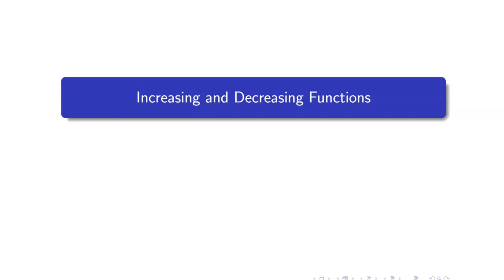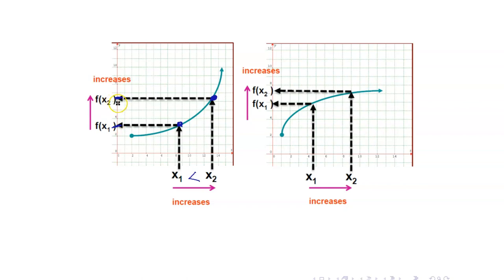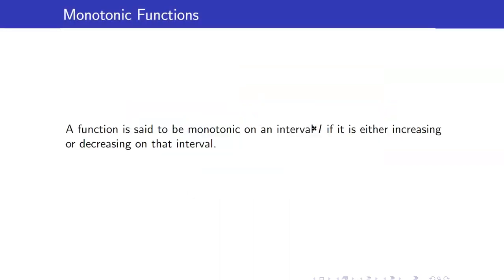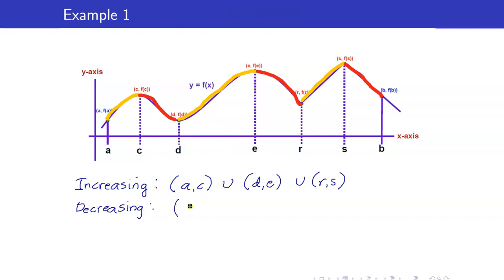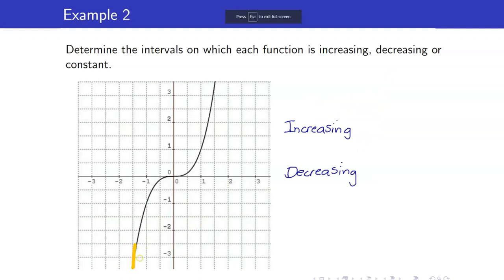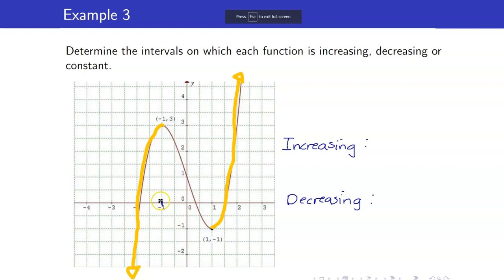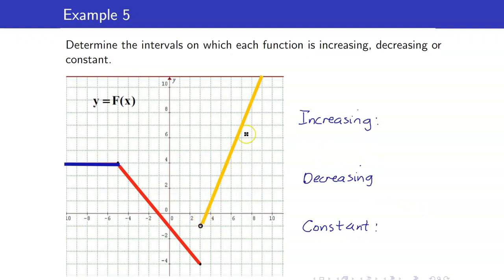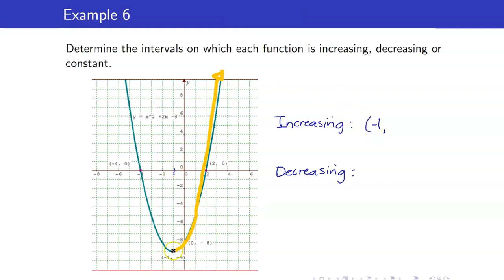Algebra Lecture 20 | How to Get the Intervals for which a Function is Increasing or Decreasing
In this algebra lecture, I will discuss how to get the intervals for which a function is  increasing or decreasing.

🙋‍♂️ Have questions?